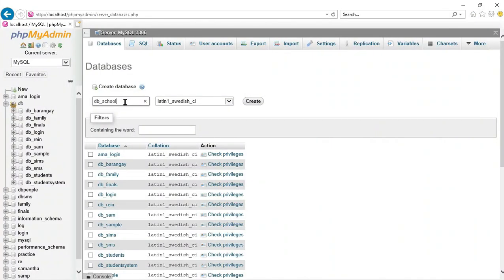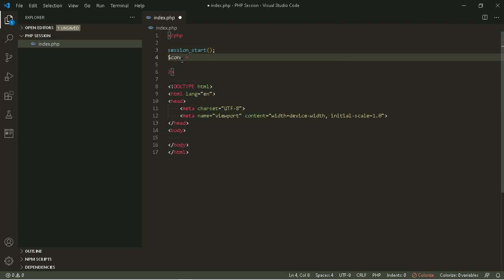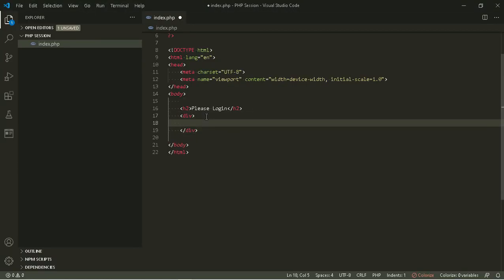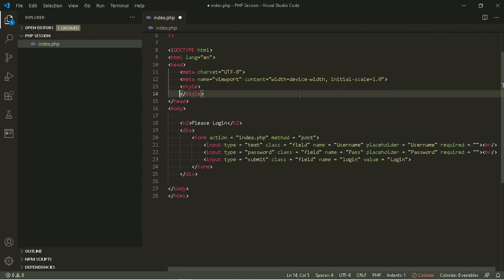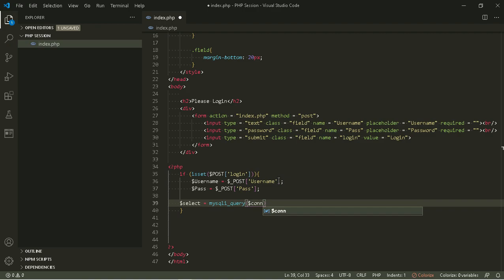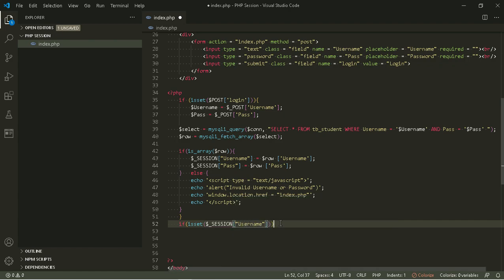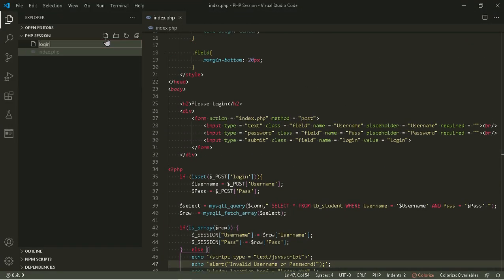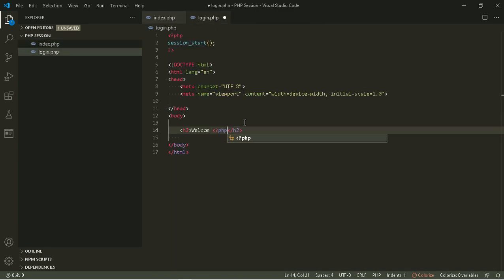Login & Logout in PHP With Session and MySQL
Simple Login Sytem Using PHP Session with MySQL

Please don't mind my some misspelled words in the video, also my Mic. hehe Just poor.

Beat Prod. by LitKidBeats